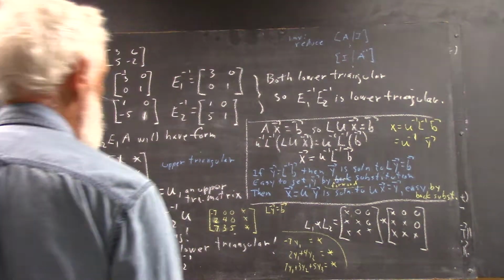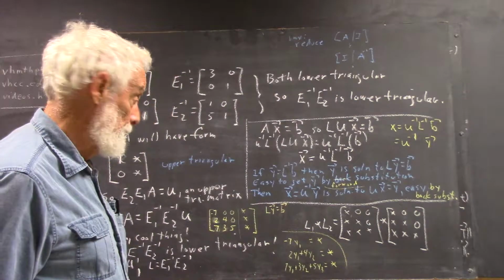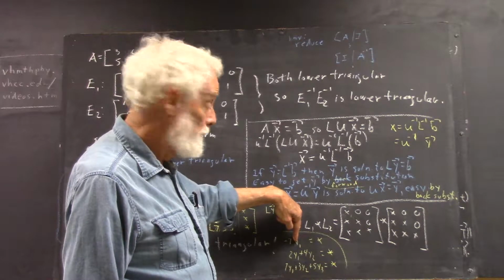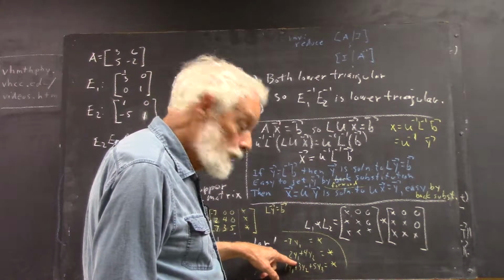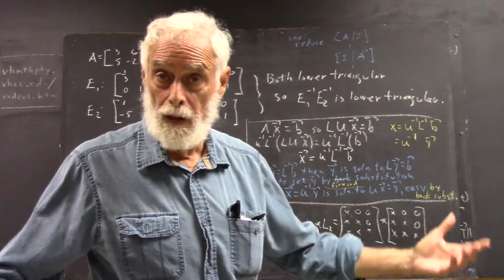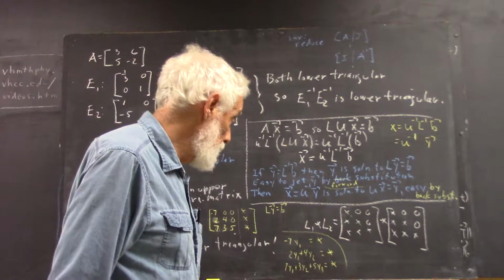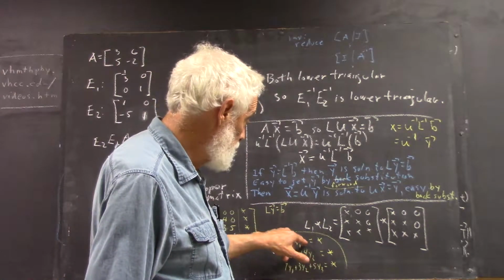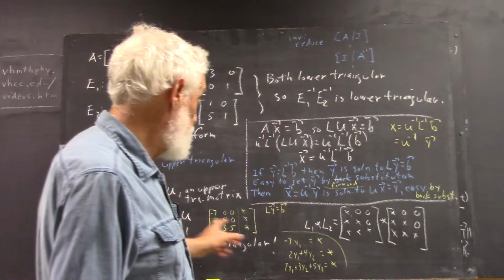daglin 0623 outline of forward substitution 3